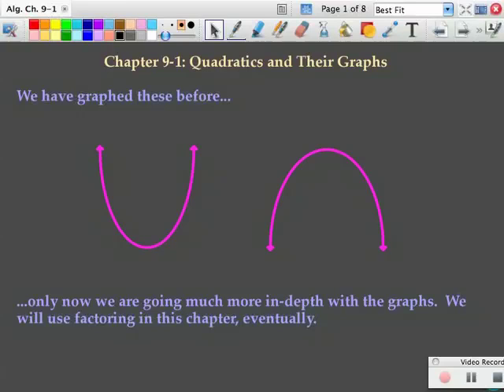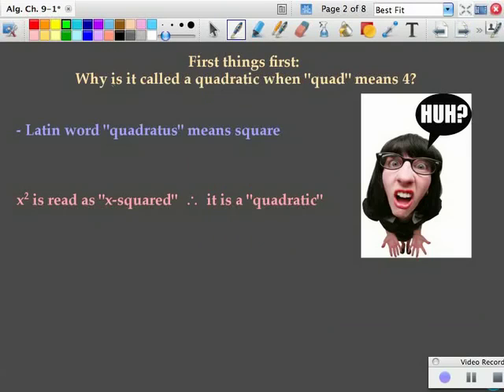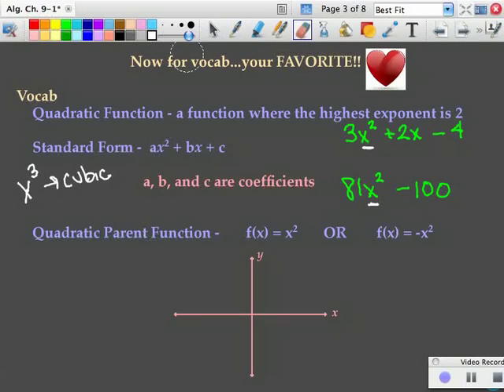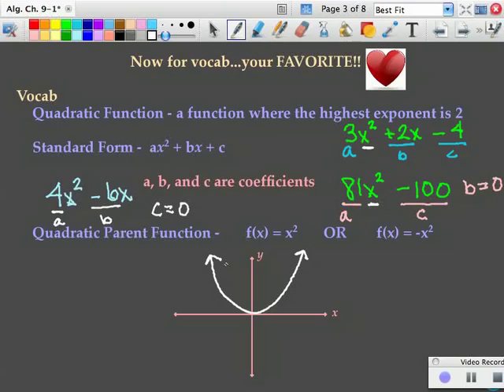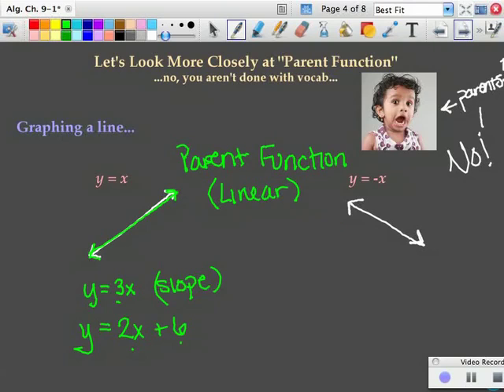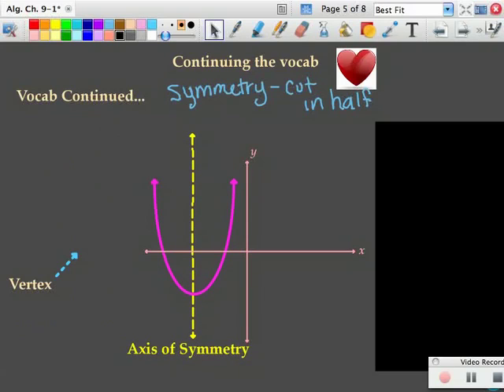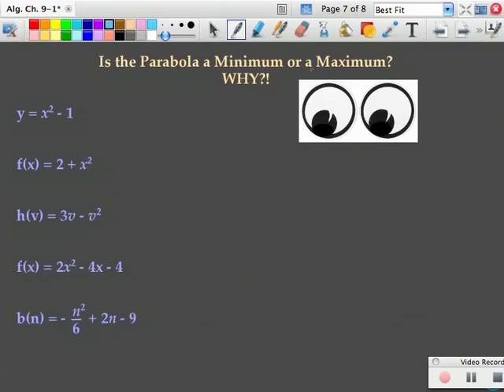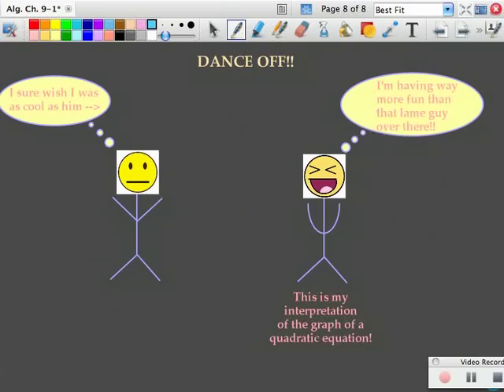Algebra: Chapter 9-1 Quadratics and Their Graphs